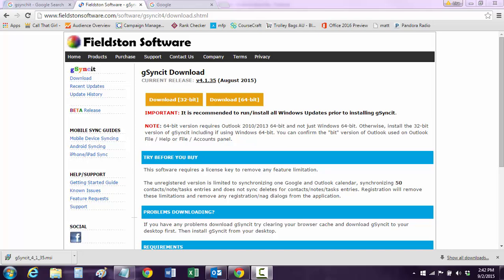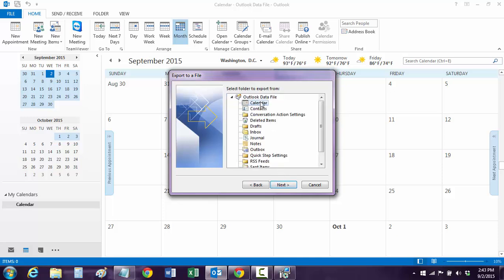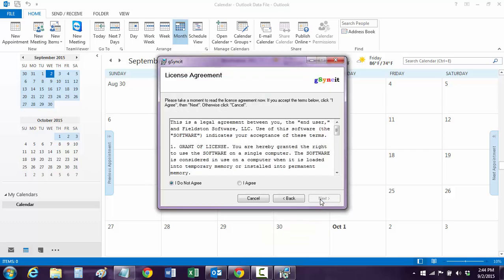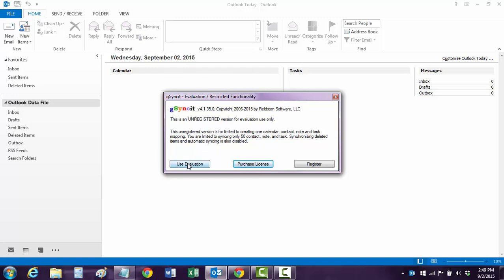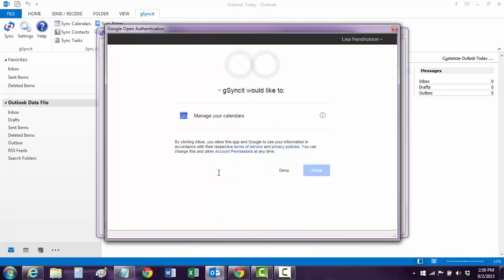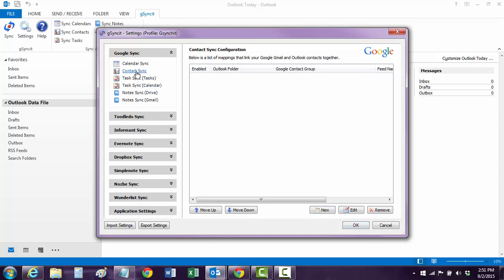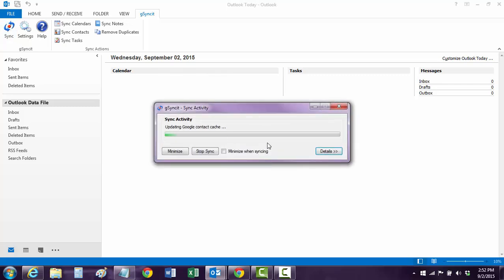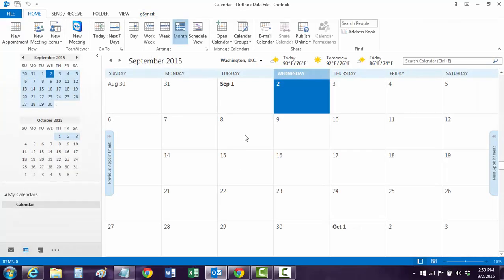How to Install and Configure gSyncit with Outlook and Google Gmail